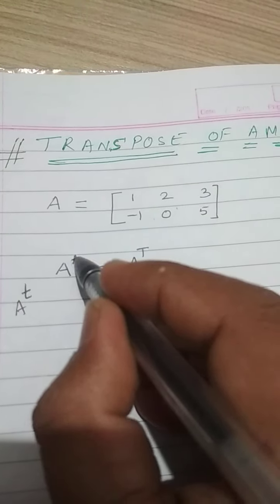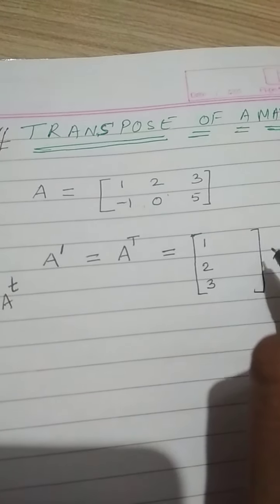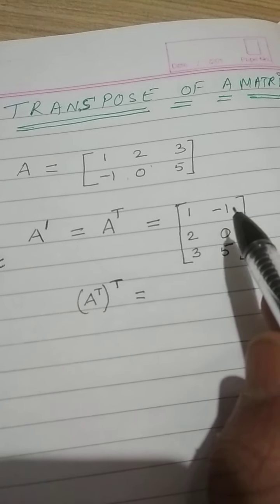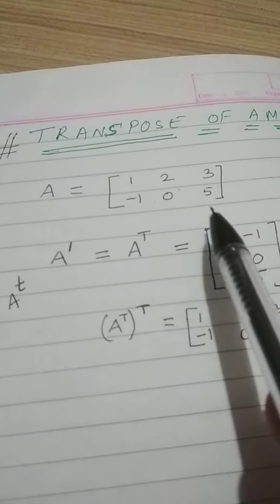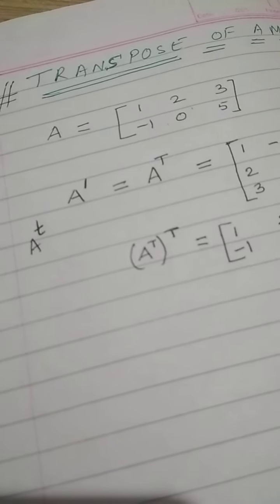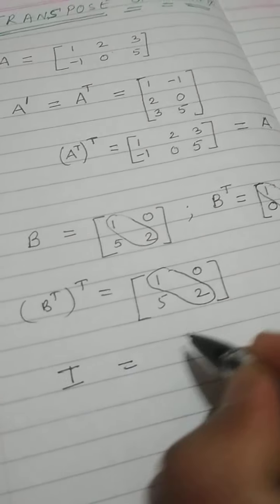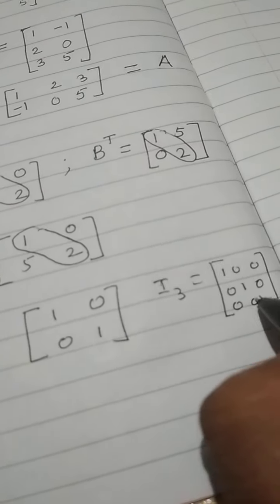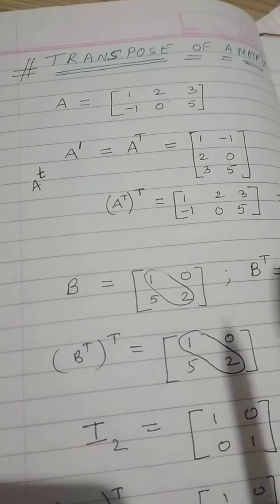26 April 2020